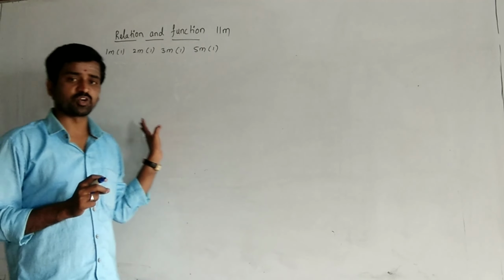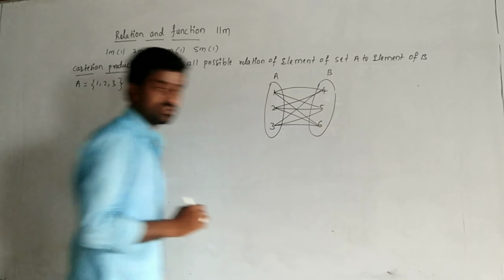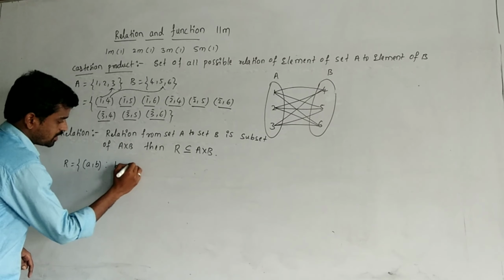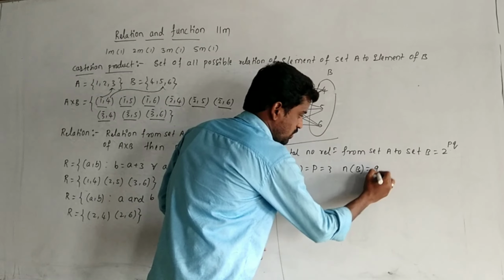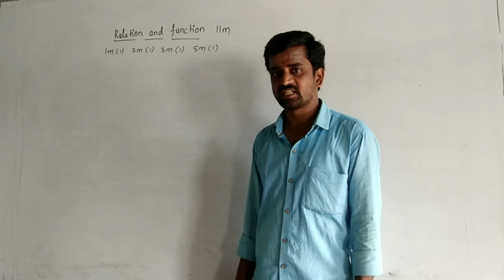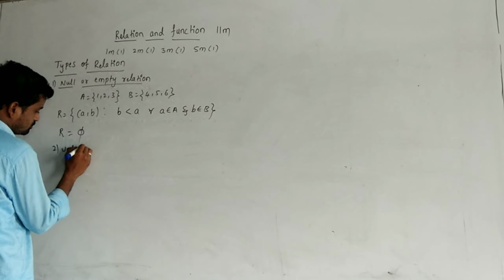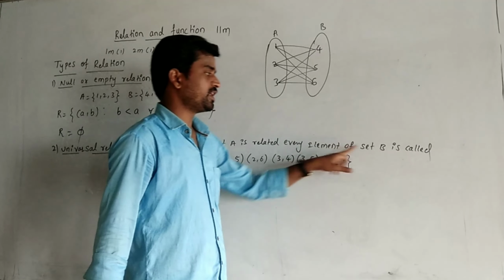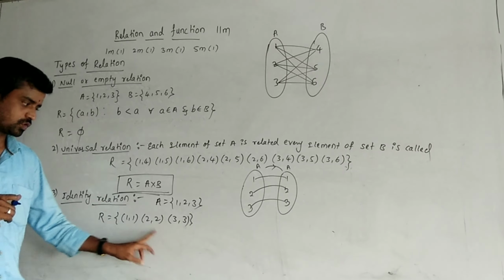Ch.1Relation and function of class12 mathematics